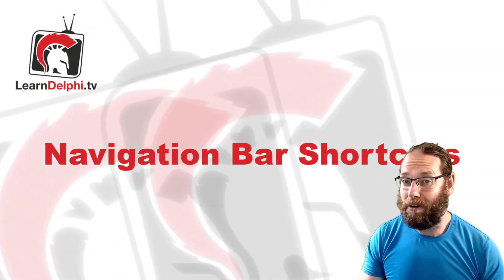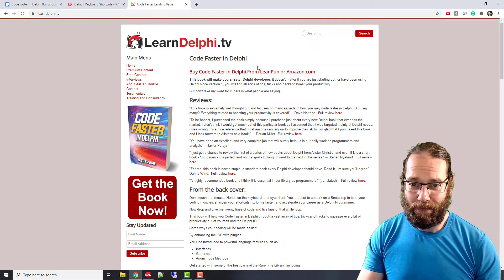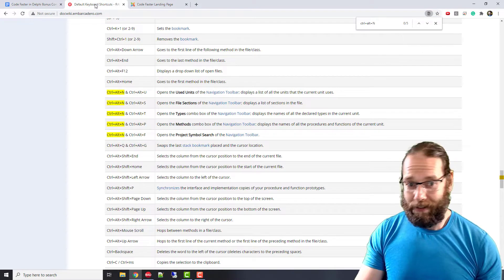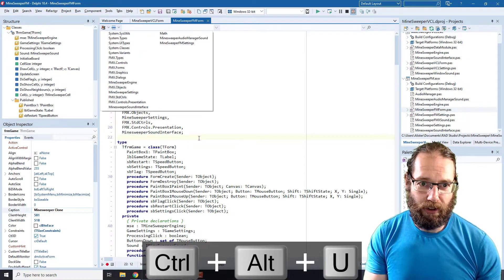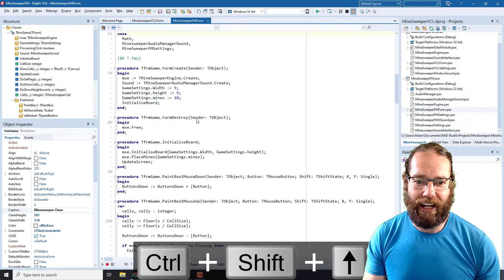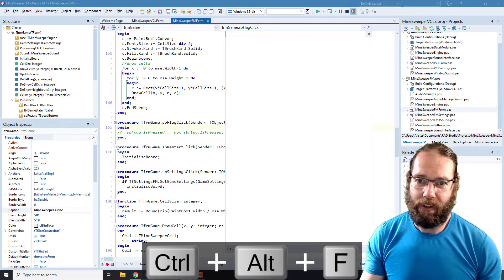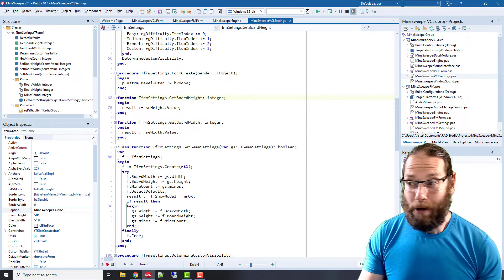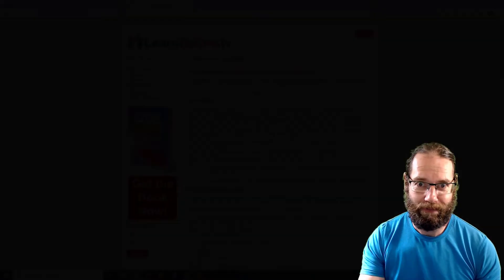Editor Navigation Bar Shortcuts - Delphi #162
I don't use the Navigation Bar as much as I should, but now that I know these cleaver shortcuts I'll be using it much more.